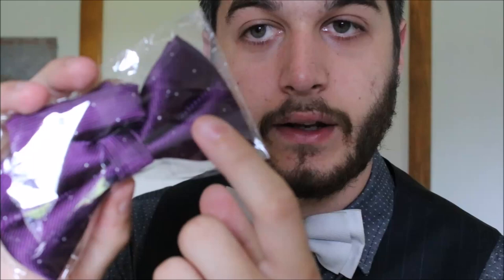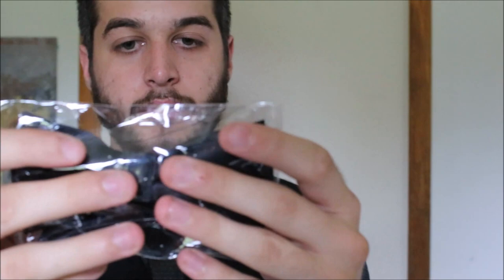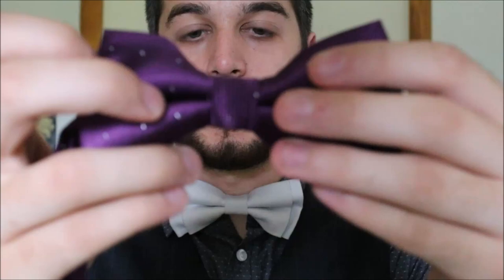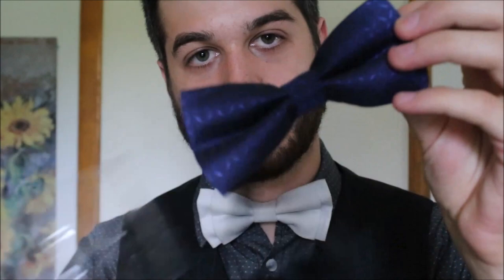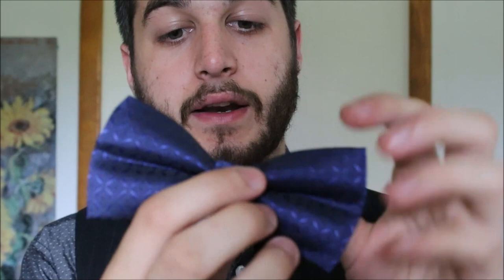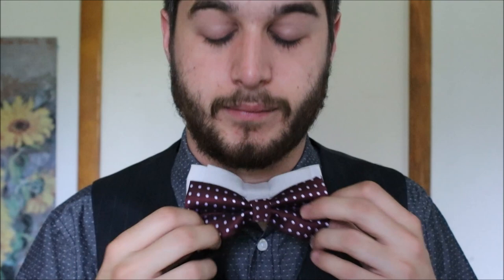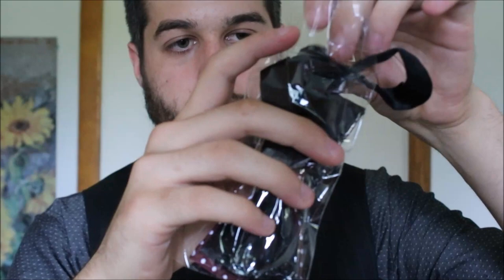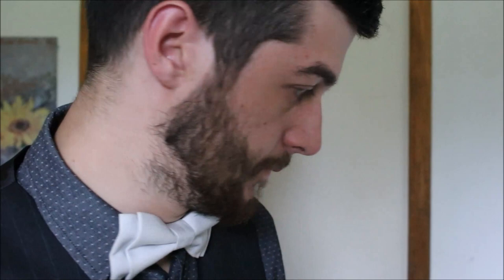Bow Tie Store ASMR Role Play (Bow Tie Fitting)(Crinkling Packages)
A Bow Tie Store ASMR Role Play! Enjoy picking out yours:)

Welcome to my ASMR channel! It's time to relax you and help melt stress away with a healthy amount of ASMR triggers. Health exam role plays and speed tapping videos are my main area of ASMR videos. Make sure you add me on Snapchat and Facebook as well!

BowTieASMR NEW CHANNEL!